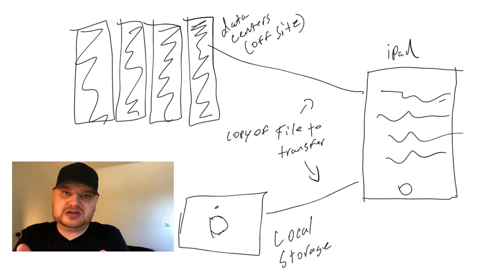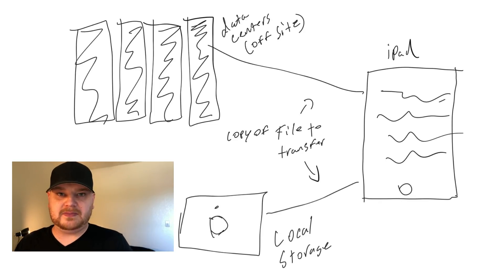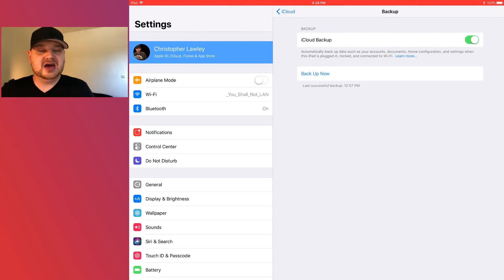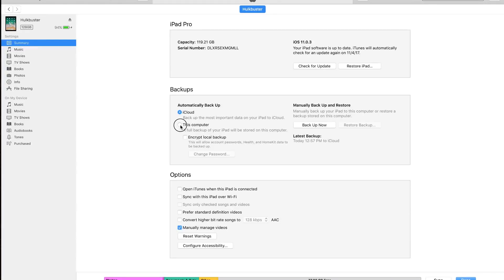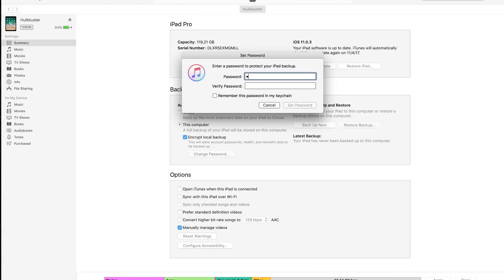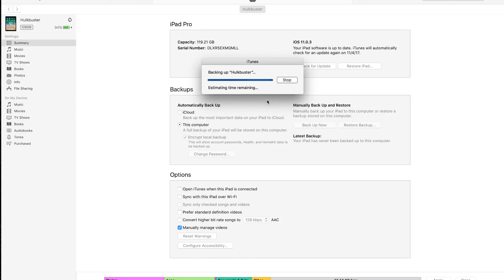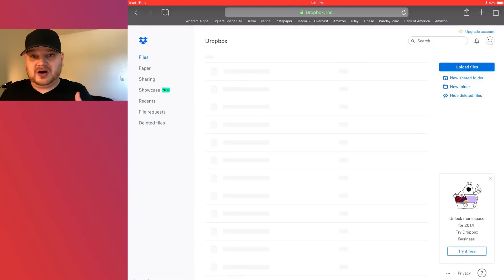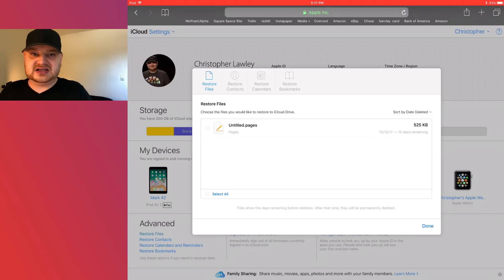Backing Up iOS Devices and Files (iPhone, iPad, iPad Pro)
Let’s take a look at backing up iOS, iPhone, iPod Touch, iPad, and iPad Pro devices.